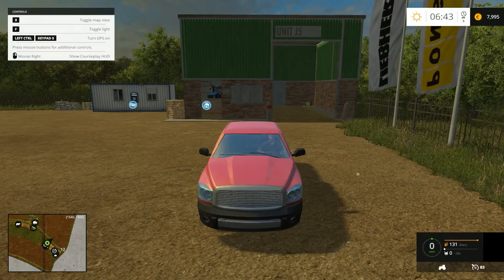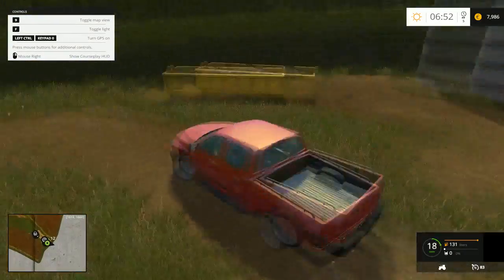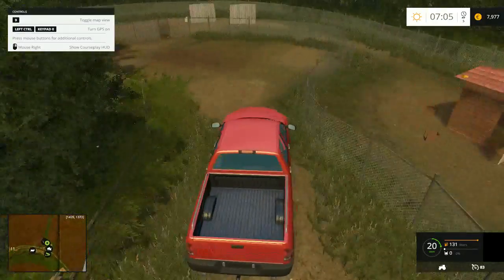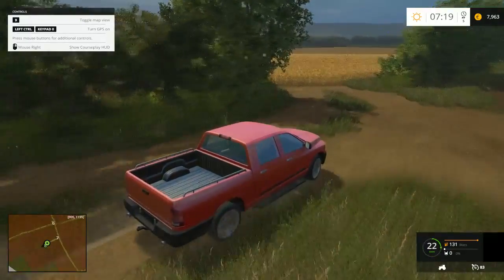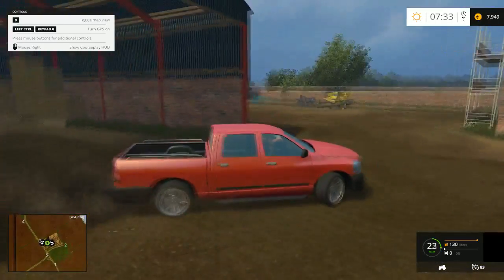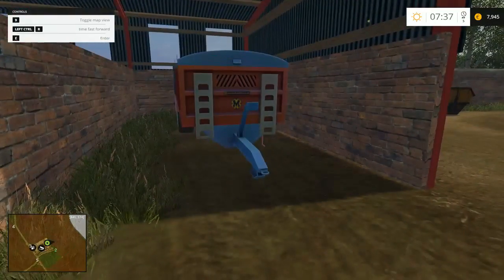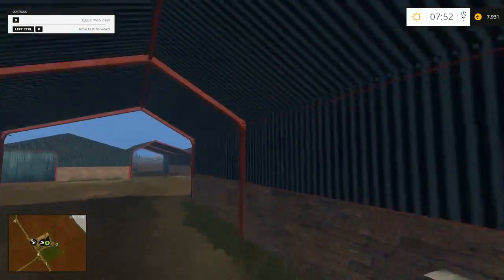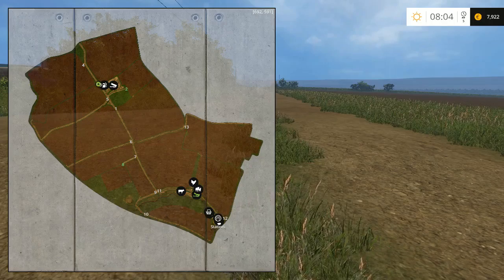Farming Simulator 15 Map Spotlight - Knuston Farm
Welcome to your Farming Simulator 15 Map Spotlight! This time, we have a look at Knuston Farm in Northamptonshire, which is more or less a 1:1 recreation of a farm the mapmaker lives beside (with some fictionalised parts for the sake of playability). Please take note that this map DOES require mods for full functionality, namely the map door trigger and Marshall modpack.